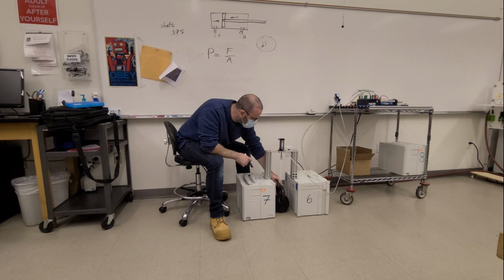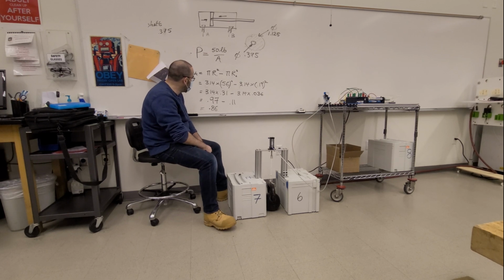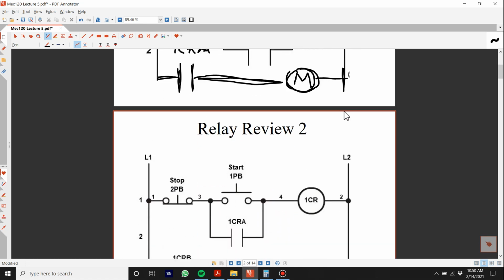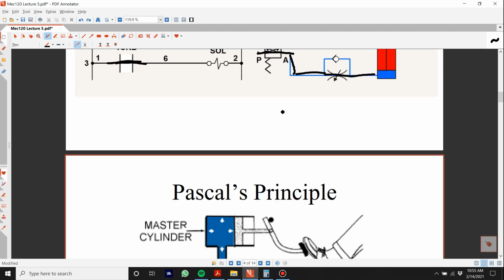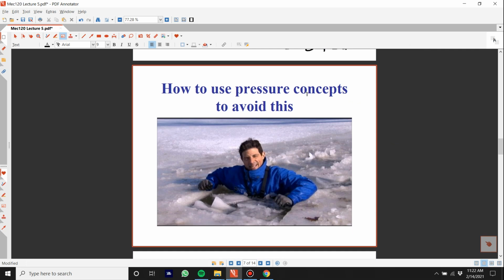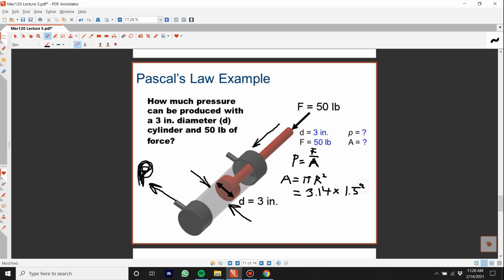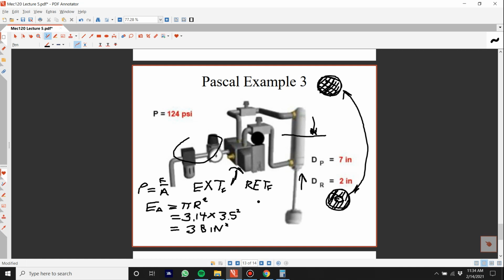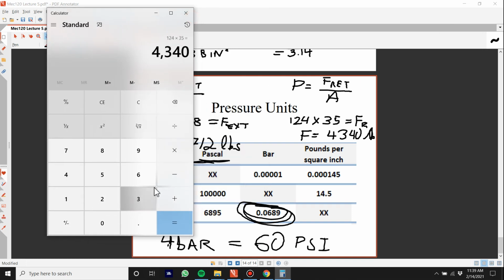Pneumatic Pressure + Force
Lesson #5 for MEC120 at AACC